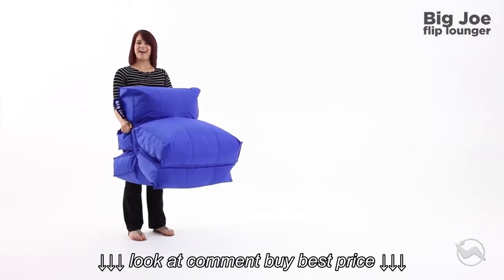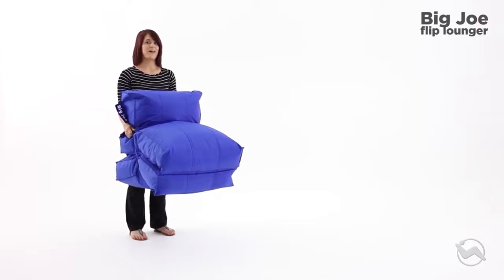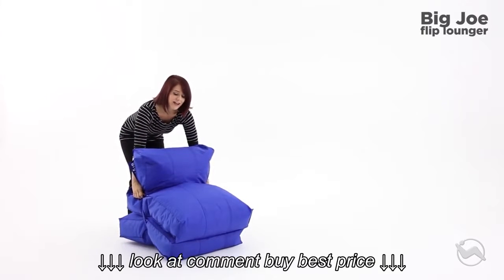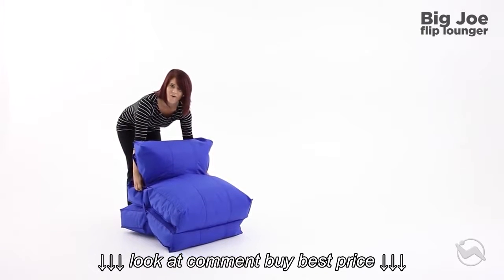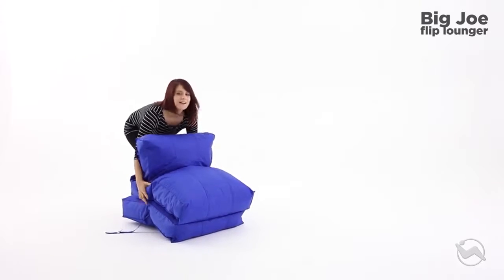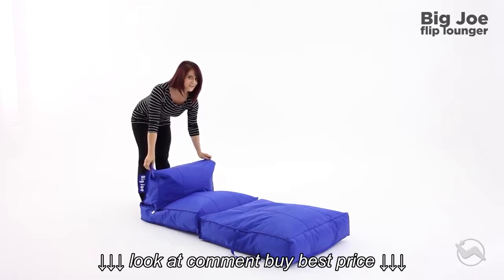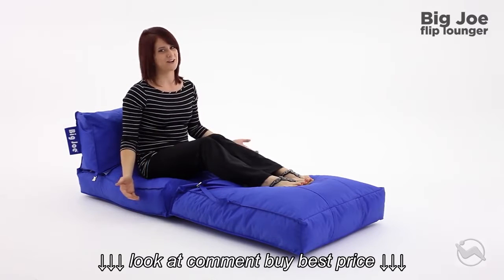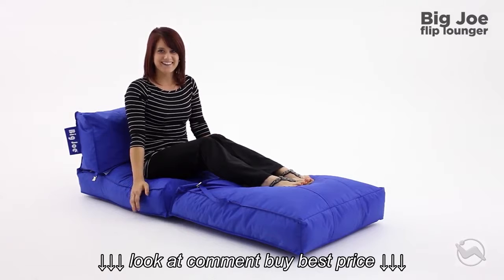Comfort Research Zip Lounger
Comfort Research Zip Lounger, Comfort Research Zip Lounger